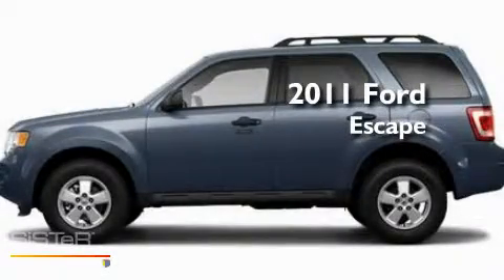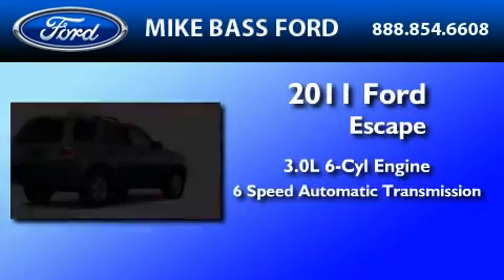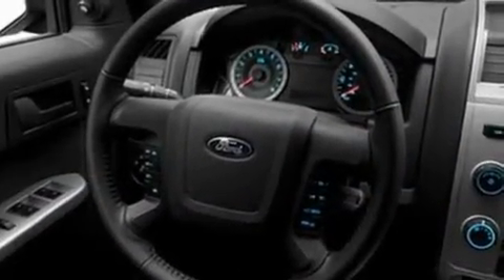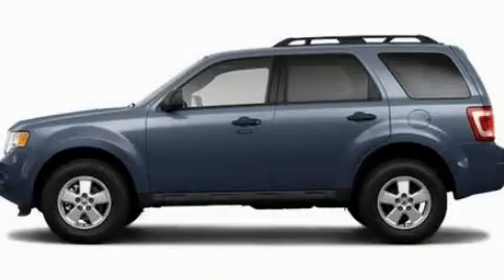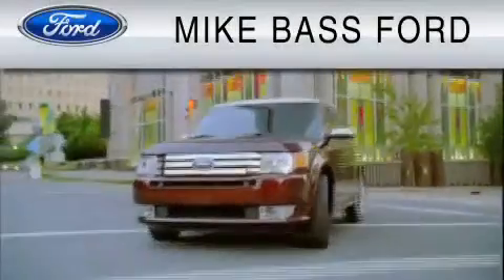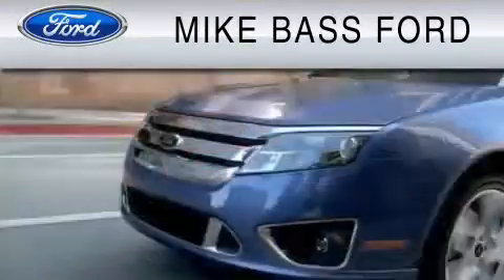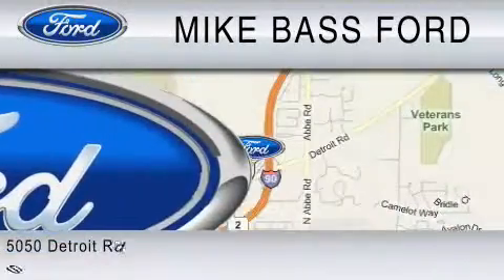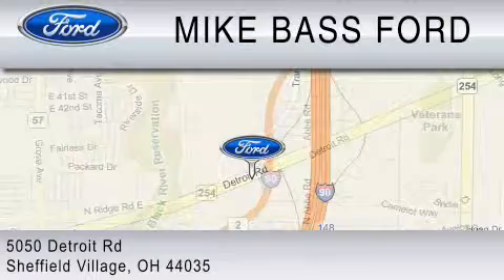2011 FORD ESCAPE OH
Year : 2011

 Make : FORD

 Model : ESCAPE

 Engine : 3.0L V6

 Trans . : AUTO 6SPD

 5050 Detroit Road

  , OH 44035

 2011 FORD ESCAPE  OH